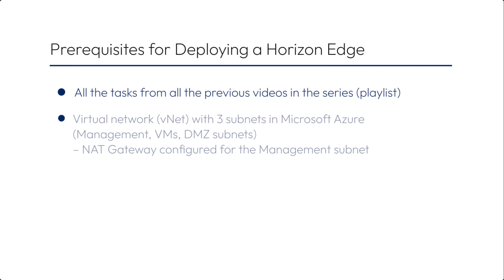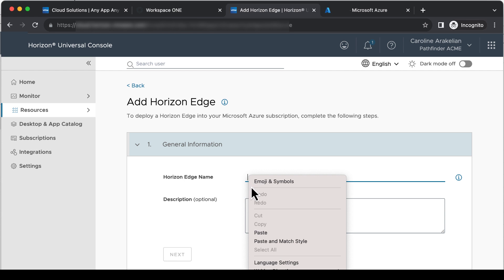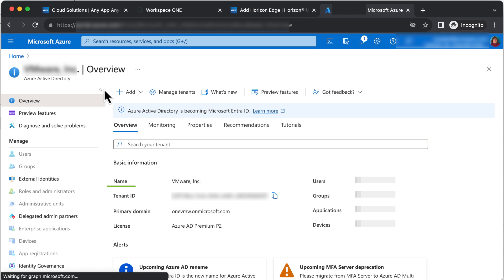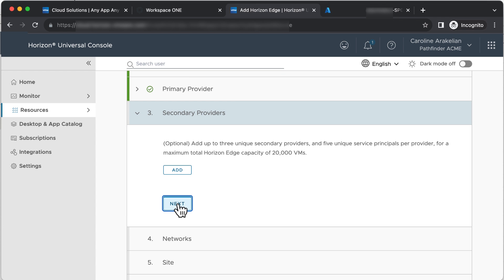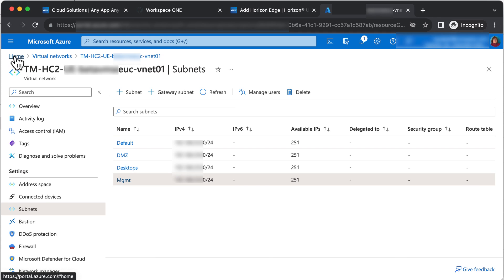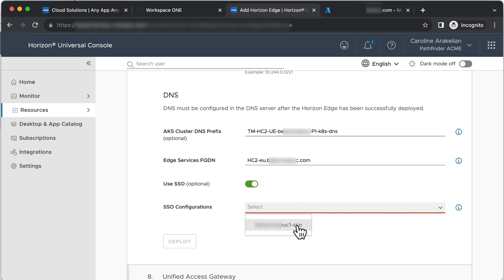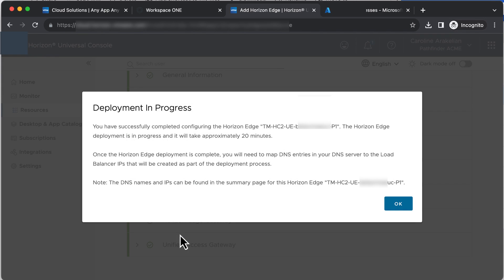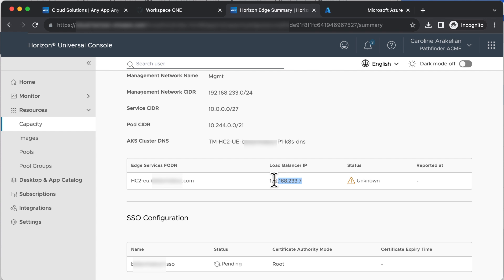Deploying a Horizon Edge Using Horizon Cloud – Next-Gen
In this video, we deploy a Horizon Edge, which is the “thin edge” part of the Horizon Cloud – next-gen architecture. It securely connects end users to their virtual desktops and apps. It also connects to the Horizon Control Plane, the administrative component.